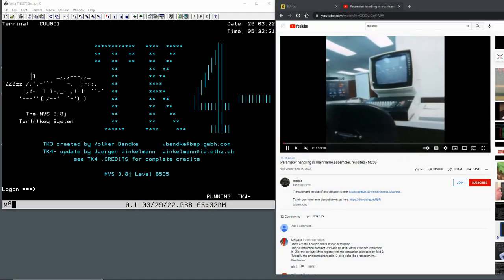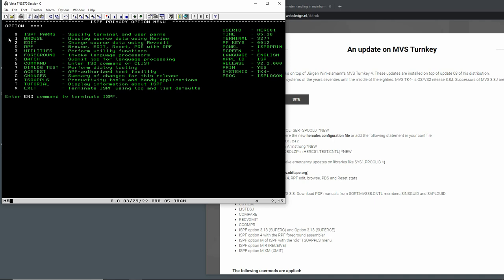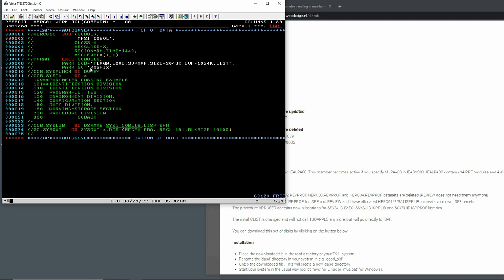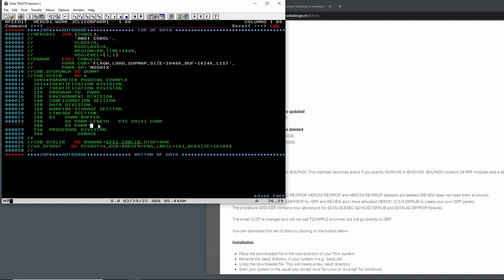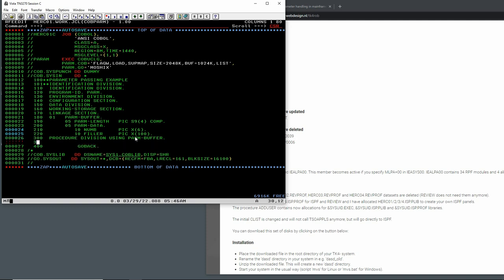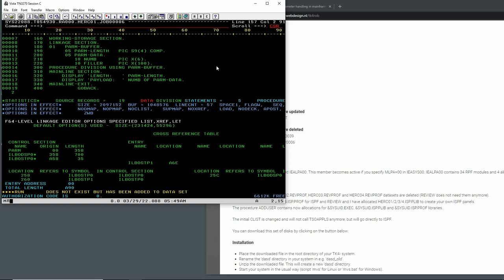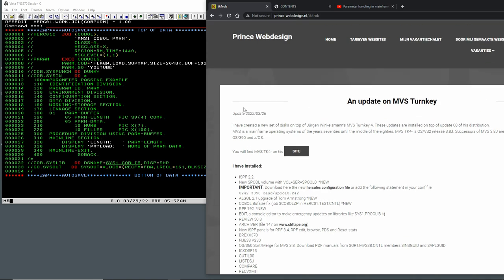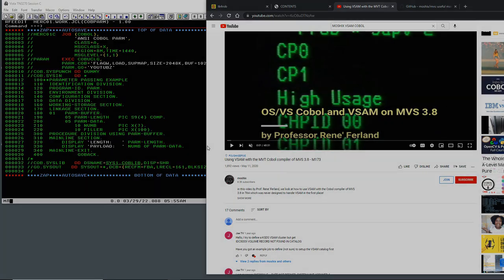Passing parameters to an MVS Cobol program - M210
//HERC01C  JOB (COBOL),
//             'ANSI COBOL PARM',
//             CLASS=A,
//             MSGCLASS=X,
//             REGION=8M,TIME=1440,
//             MSGLEVEL=(1,1)
//PARAM    EXEC COBUCLG,
//         PARM.COB='FLAGW,LOAD,SUPMAP,SIZE=2048K,BUF=1024K,LIST',
//         PARM.GO='YOUTUBZ'
//COB.SYSPUNCH DD DUMMY
//COB.SYSIN    DD *
  100**PARAMETER PASSING EXAMPLE
  110  IDENTIFICATION DIVISION.
  120  PROGRAM-ID. PARM.
  130  ENVIRONMENT DIVISION.
  140  CONFIGURATION SECTION.
  150  DATA DIVISION.
  160  WORKING-STORAGE SECTION.
  170  LINKAGE SECTION.
  180  01   PARM-BUFFER.
  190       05 PARM-LENGTH   PIC S9(4) COMP.
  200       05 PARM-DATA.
  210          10 NUMB       PIC X(7).
  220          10 FILLER     PIC X(100).
  300  PROCEDURE DIVISION USING PARM-BUFFER.
  310  MAINLINE SECTION.
  320      DISPLAY 'LENGTH:   ' PARM-LENGTH.
  330      DISPLAY 'PAYLOAD:  ' NUMB OF PARM-DATA.
  340  MAINLINE-EXIT.
  400           GOBACK.
//COB.SYSLIB   DD DSNAME=SYS1.COBLIB,DISP=SHR
//GO.SYSOUT   DD SYSOUT=*,DCB=(RECFM=FBA,LRECL=161,BLKSIZE=16100)